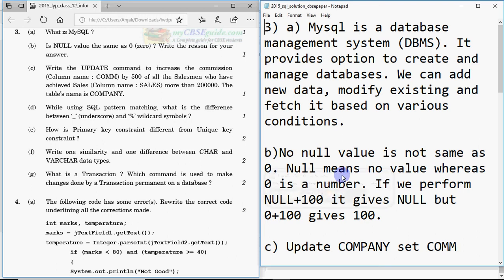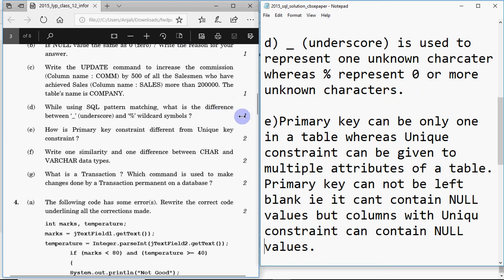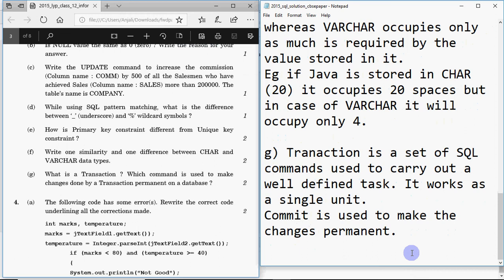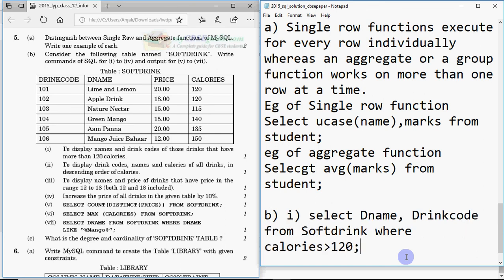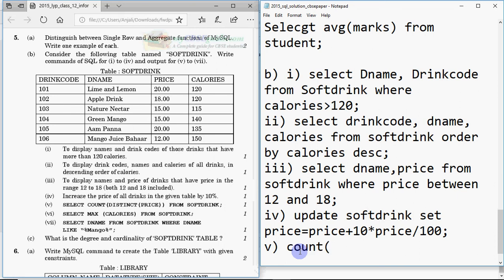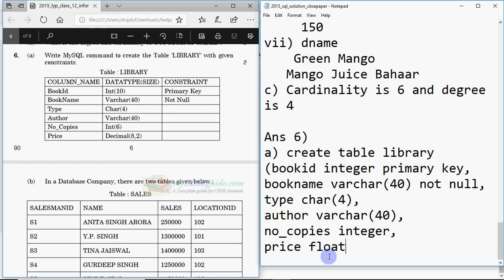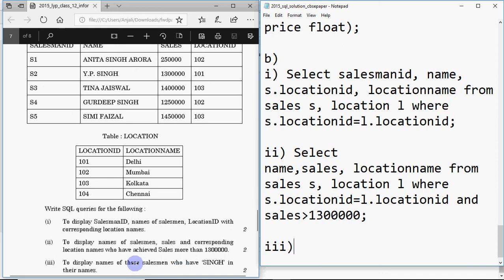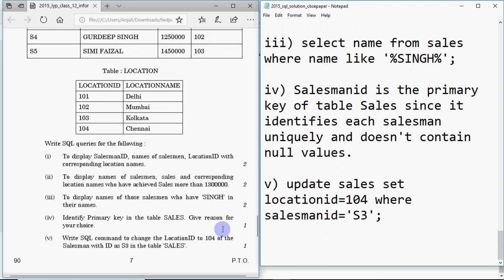Important Questions for Class 12 IP Board Exam, Solved CBSE Question Paper 2015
This video explains how to solve questions related to MYsql from CBSE question paper 2015.